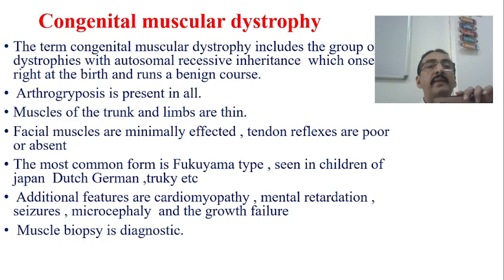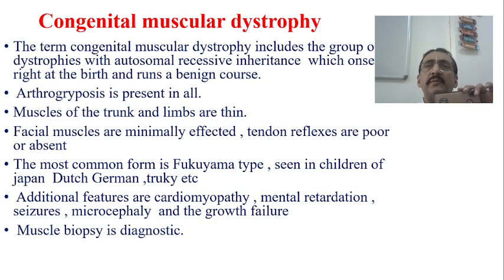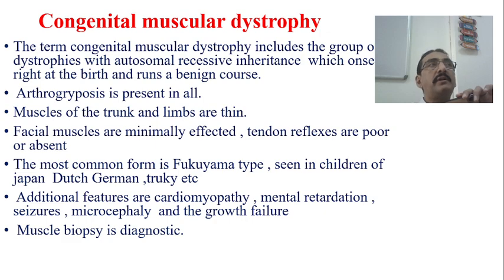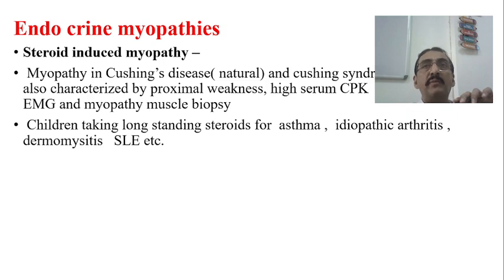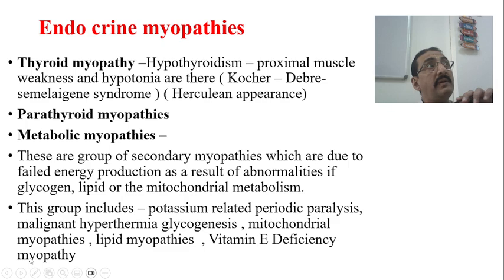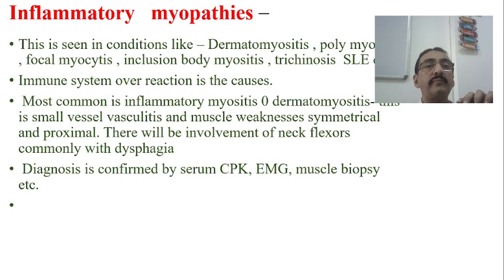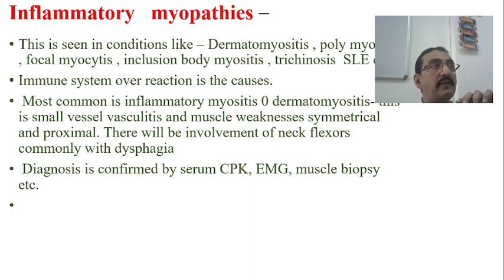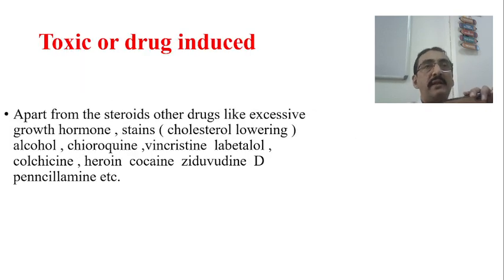Congenital Myopathy - Muscular dystrophy - part 13 -